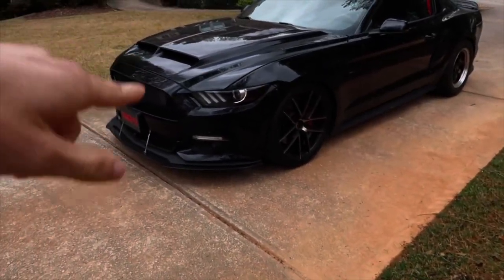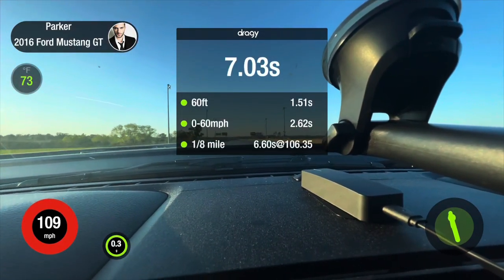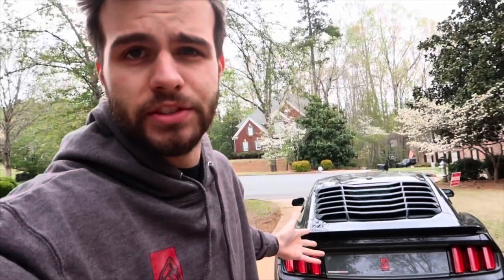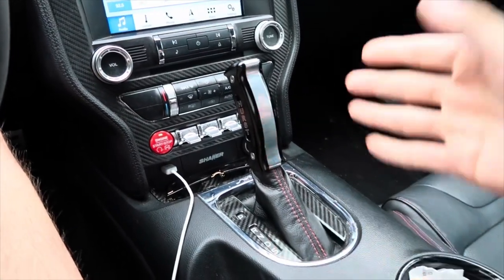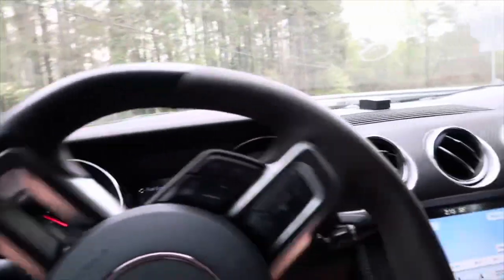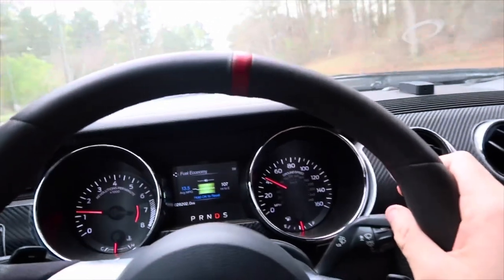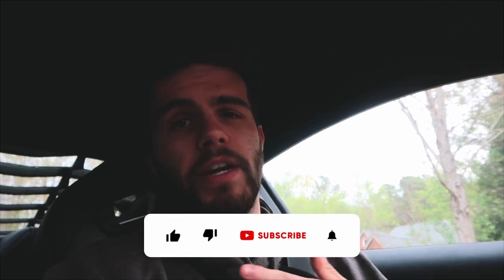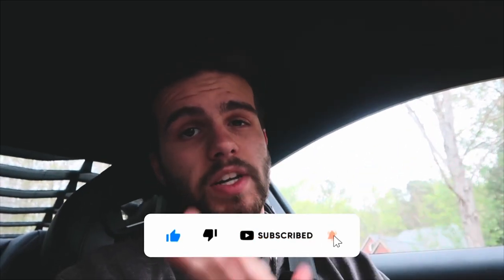DAILY DRIVING ON A 3600 STALL CONVERTER!?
The Circle d 3600 stall converter shreds on the strip but can you still daily drive it? That’s what we’re going through today. POV driving/pulls with the new setup. If you’re looking into purchasing a high stall converter but have some worry about the daily driving experience, this is the video for you!

Tags